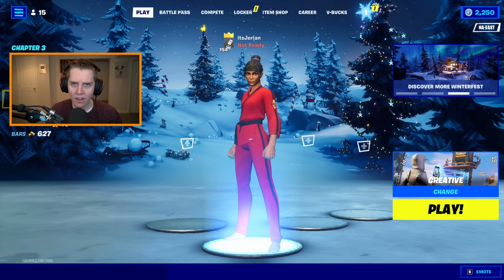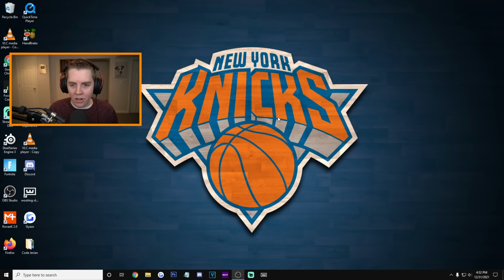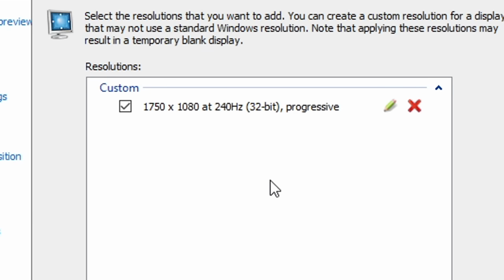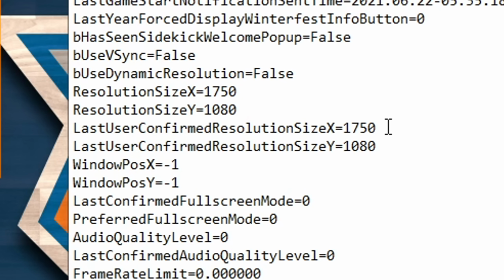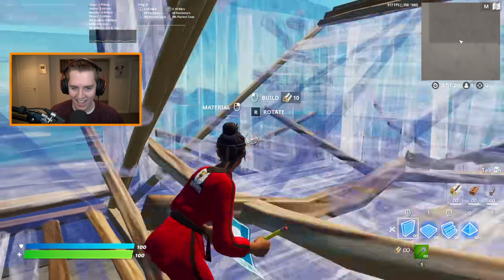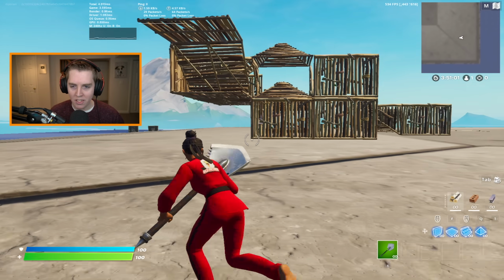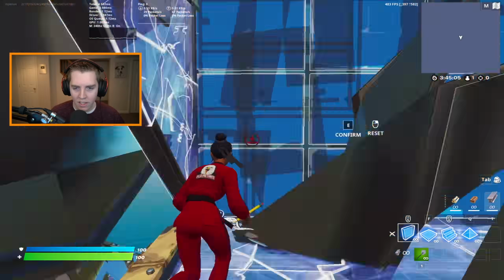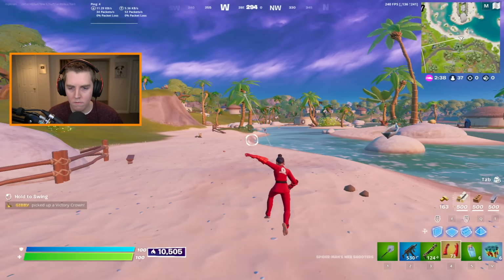The BEST Stretched Resolution In Fortnite Chapter 3! - Huge FPS Boost!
In this video, I show off the best stretched resolution in Fortnite Chapter 3. Ever since the release of the new Chapter, I have seen a ton of videos on the supposed new best stretched resolution in game. However, none of them were actually the best stretched resolutions for Fortnite Chapter 3. That is why I decided to make this video showcasing the new best res, 1750x1080, as well as a tutorial for how to get stretched (GPU scaling method not display scaling), and finish off the video with some 1750x1080 stretched res gameplay.

Song: Joey Badass x ScHoolboy Q Type Beat | Chill Trap Beat "Motion", Me 2 - Lakey Inspired

My Setup:
Mouse - Logitech GPro Superlight Wireless (Black)
Mousepad - The Mousepad Company XL Extended (Black)